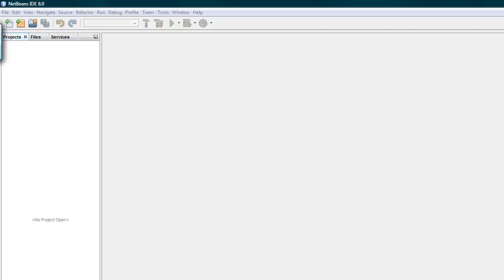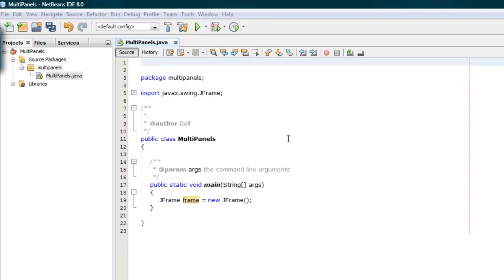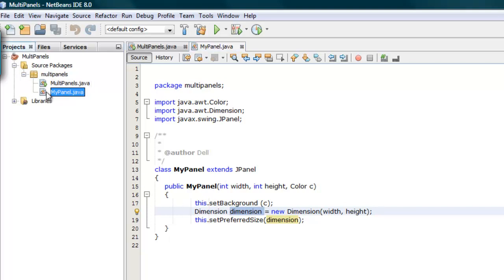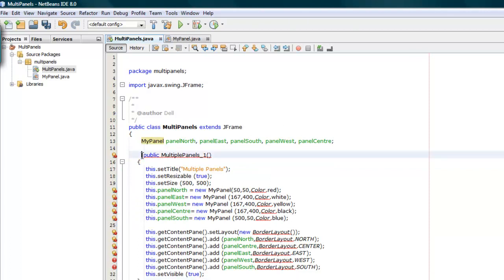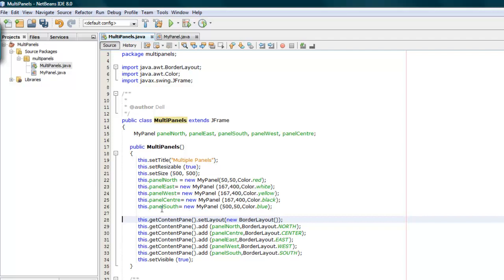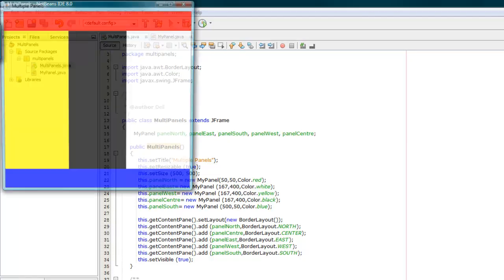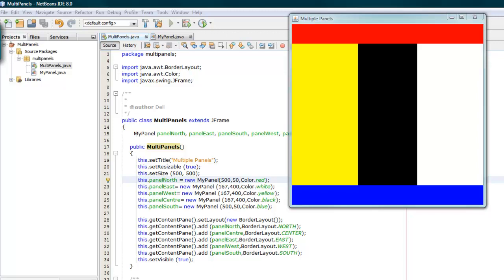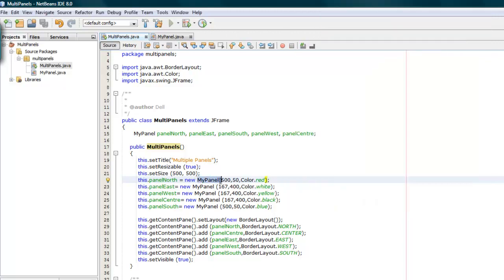Mutiple panels in Java using Netbeans 1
There are many ways one can use a frame in Java like a form on which one can place panels and in them place useful components and controls to make a graphical user interface.  Here we make the panels "outside" and instantiate them "inside".  It is easier to show than describe ,,, so please watch the video.  Border Layout manager is used here, but the principle applies to other layouts.